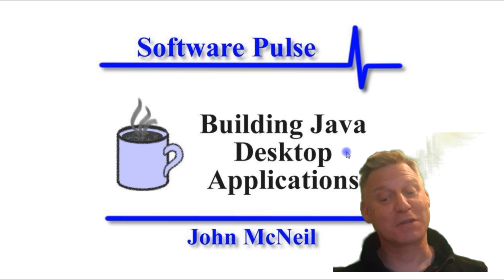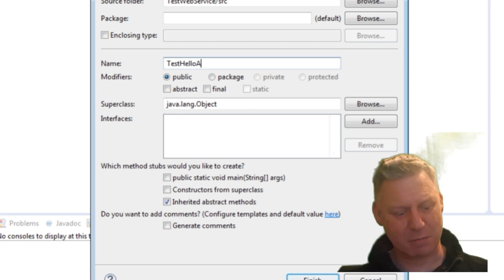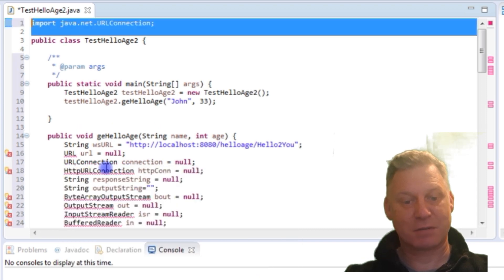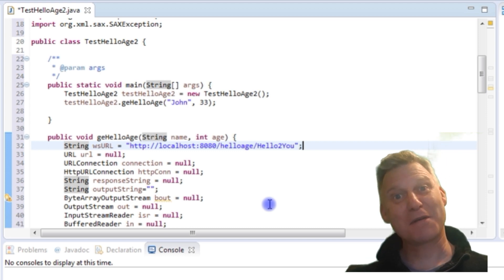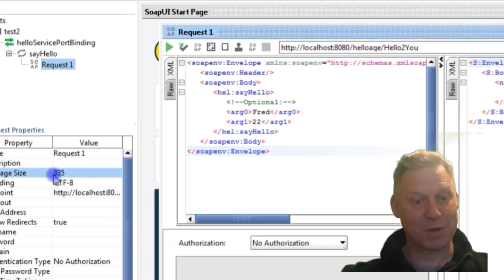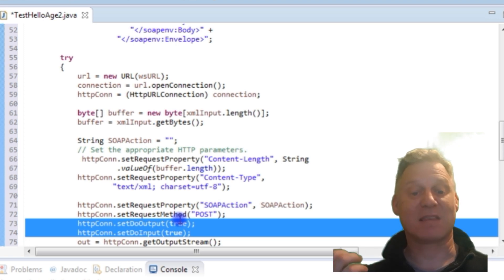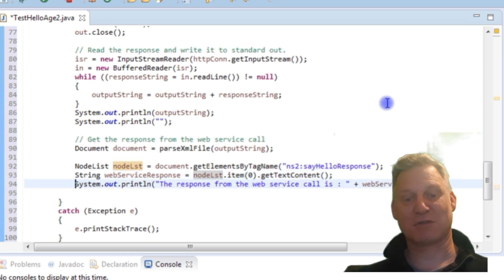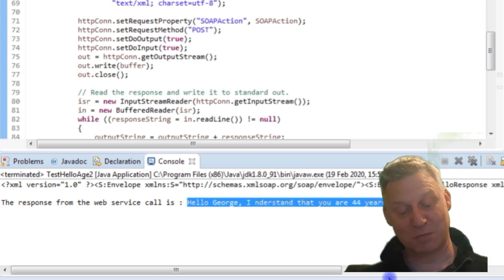Calling a SOAP web service from Java client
This is a simple Java application with no user interface, the output all goes to the console.  The only purpose of this program is to prove that we can consume the web service.